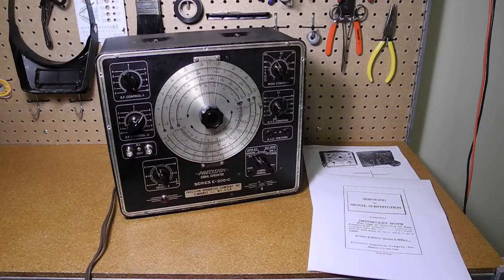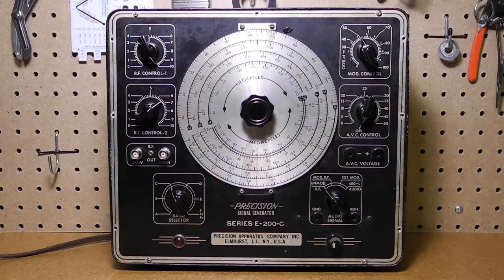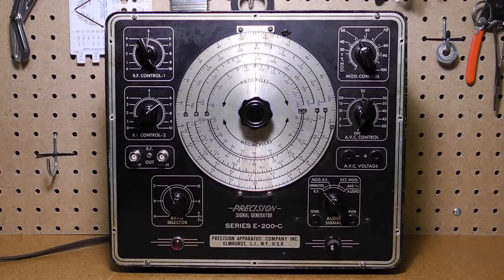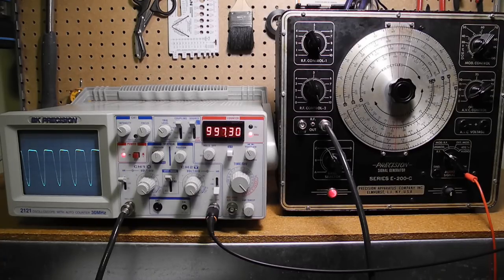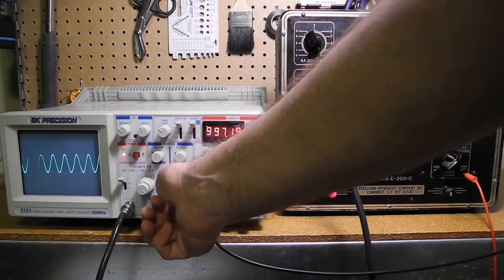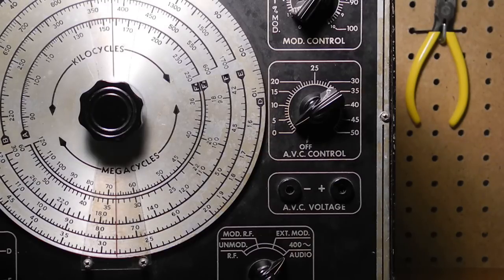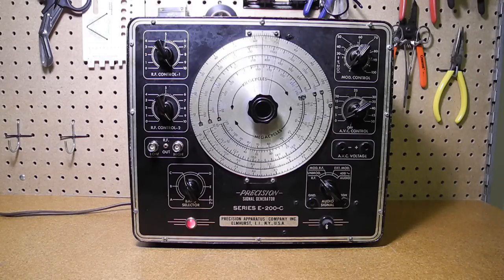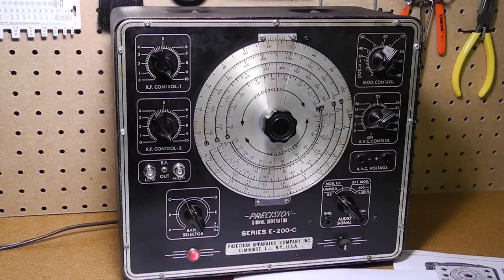The Precision Apparatus Company E-200-C Signal Generator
In this YouTube video I give an overview and demonstration of a piece of vintage test equipment, the Precision Apparatus Company E-200-C Signal Generator.